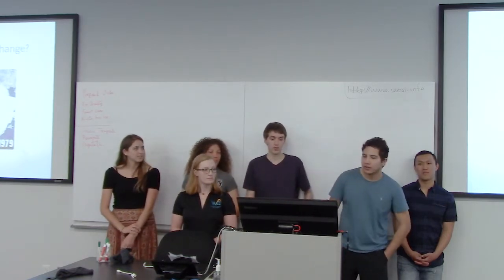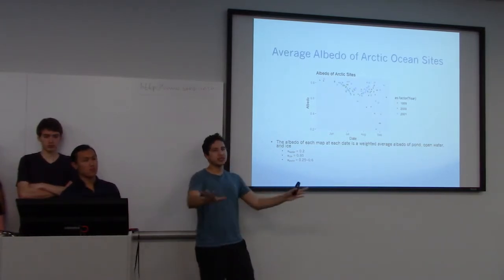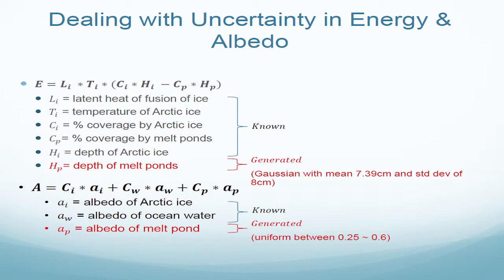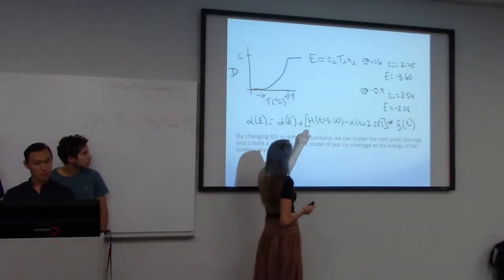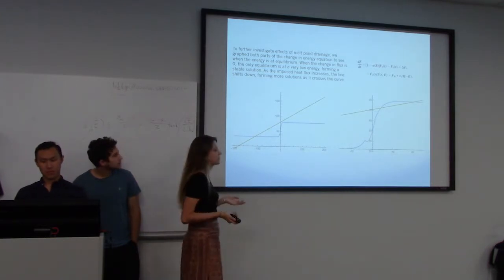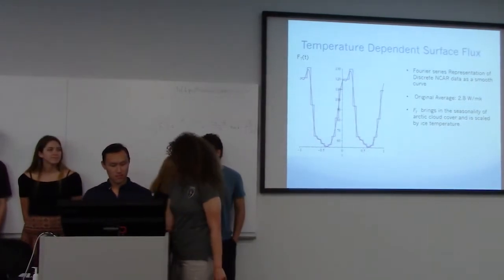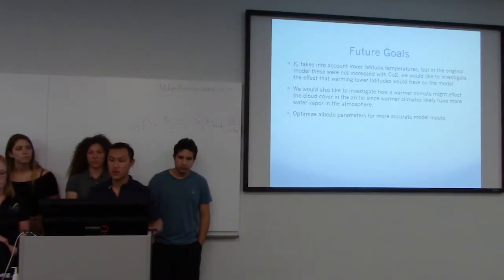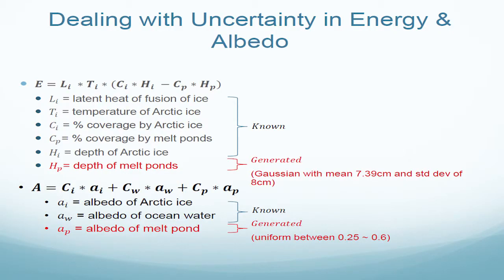25 May 2018, Undergraduate Modeling Workshop, Arctic Sea-Ice Working Group Final Presentation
Title: Low order models of Arctic sea ice and the effect of process parameterizations for predictions

Description: Covering 7-10% of the Earth’s surface, Sea ice is a critical component of the climate system and is sensitive to changes in global temperature. In the paper “Nonlinear threshold behavior during the loss of Arctic sea ice” (Eisenmann & Wetlaufer 2009) a low order model for sea ice thickness is presented which exhibits hysteresis in sea ice loss as the climate warms. This model considers the most impactful processes affecting sea ice volume and parameterizes them, good representations of these processes is thusly paramount. One such important process is the ice albedo feedback. In the Arctic summer months, snow melt turns into dark ponds which sit atop the sea ice. Dubbed melt ponds, these ponds lower the over albedo (reflectance) of the ice causing the absorption of more incoming solar radiation, promoting more melting and further lowering the ice albedo and continuing. In this project we will investigate how different parameterizations of this process affect model output and hysteresis. We can also examine how changing seasonal temperature variations, such as early warming and melting, will affect the fate of the Arctic sea ice pack.

Group Members: Madeleine Braye, Yasmin Eady, Nicole Jacobs, Jesse Liu, Ryan Norlinger, Jose San Martin